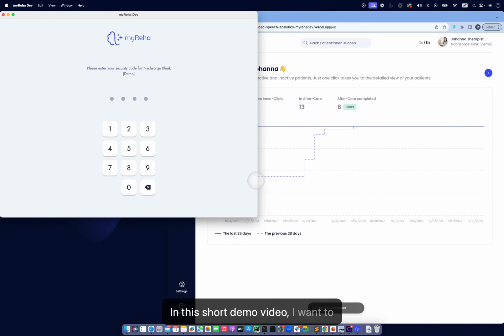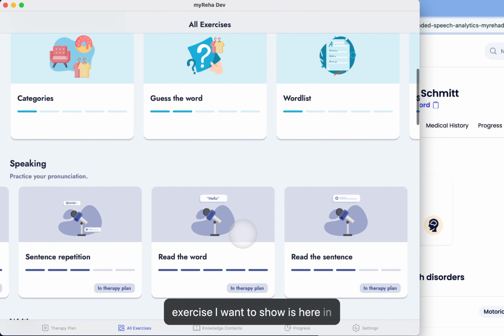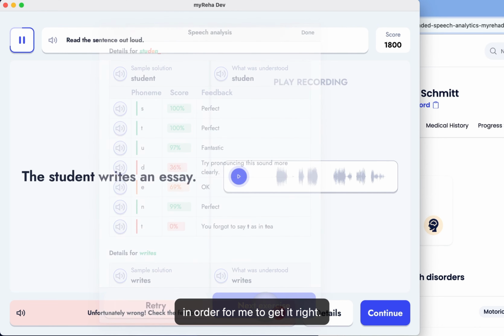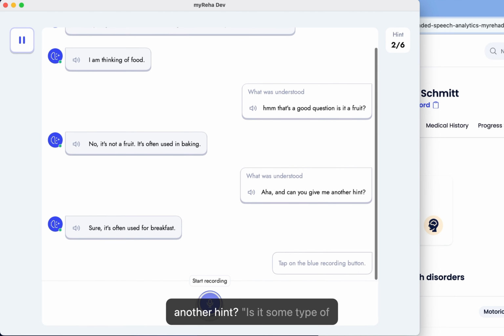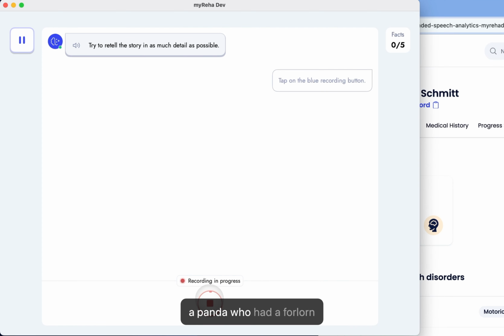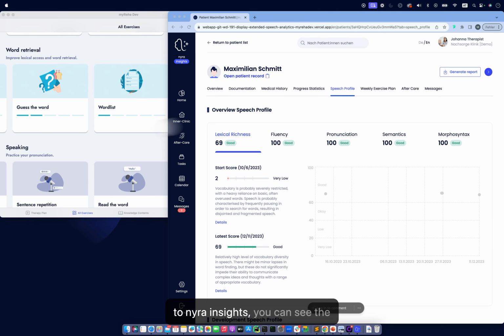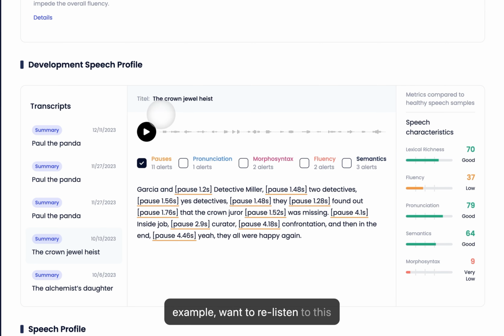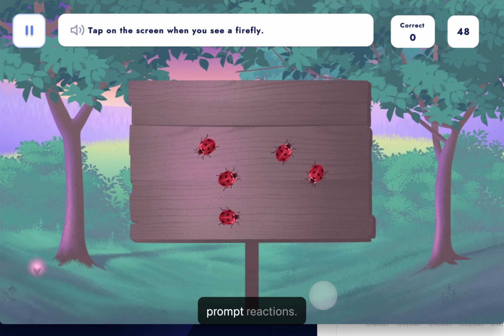nyra health showcase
00:00:00 - Introduction (myReha and nyra insights)
00:00:43 - Therapy plan
00:01:03 - Pronunciation exercise
00:02:17 - Interactive guessing exercise
00:03:35 - Interactive story recap
00:04:44 - Speech profile
00:06:23 - Cognitive exercises
00:07:00 - Recap